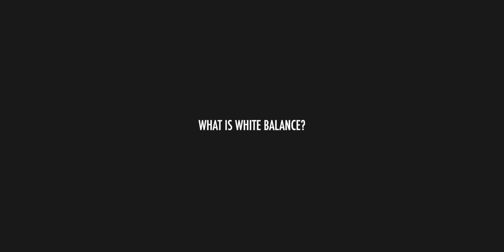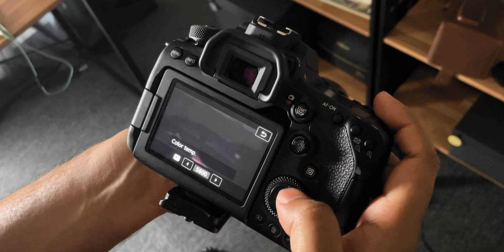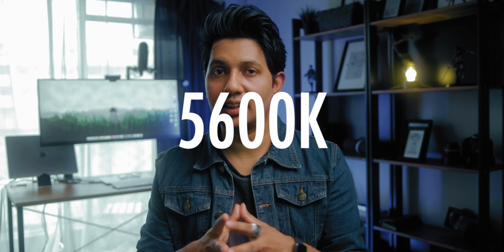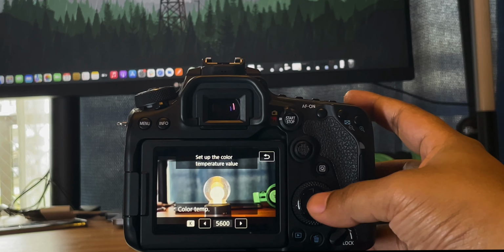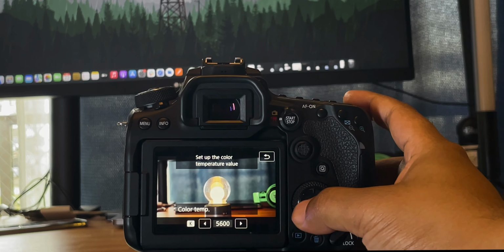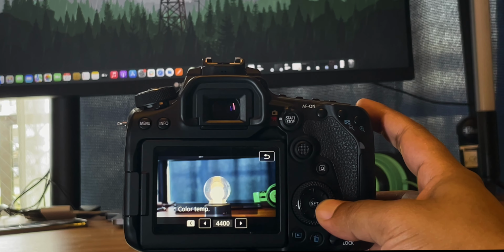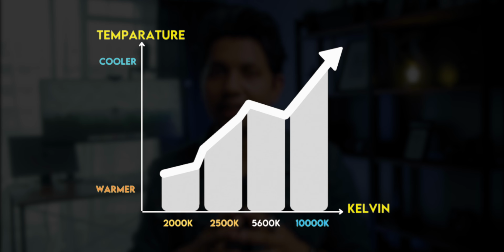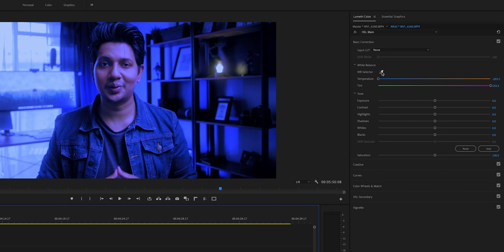WHITE BALANCE (easy explanation)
In this video, I am going to talk about white balance. it’s quite simple and easy to understand. So in this video, I am going to explain how I understand it and will explain it in a very beginner-friendly way so if you never changed your white balance from auto to custom you will be able to do that. This will help you to understand color temperature as well.

📷 Cameras
Sony FX3
Sony ZV-E10
🔍 Lenses
Sigma 24–70mm f/2.8
Sony 11mm f/1.8
🎙 Audio
Shure SM7B
Saramonic Air
DJI Mic Mini
💡 Lighting
Amaran 100d
Aputure Light Dome
🎥 Rigging & Filters
Tilta FX3 Cage
Magic Arm
Freewell VND (2–5 Stop)
PolarPro 82mm VND
📽 Creative Setup
Projector